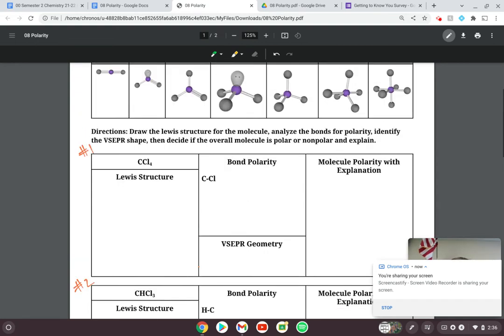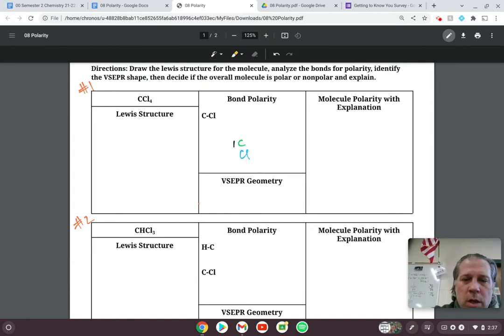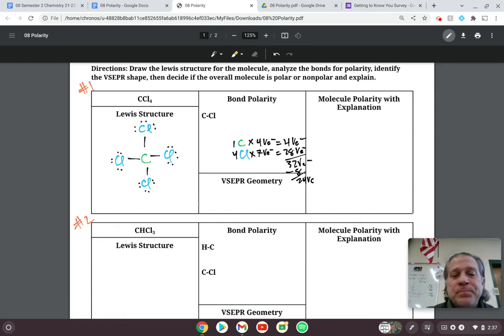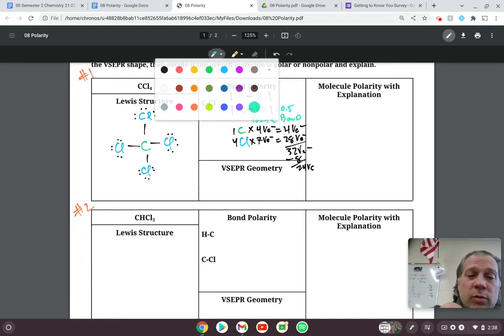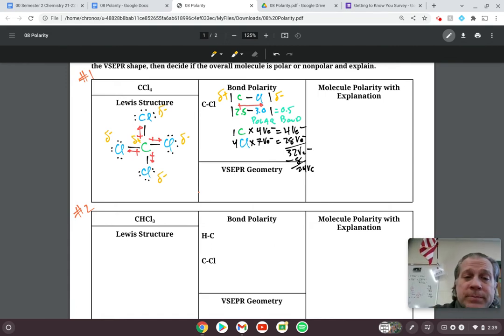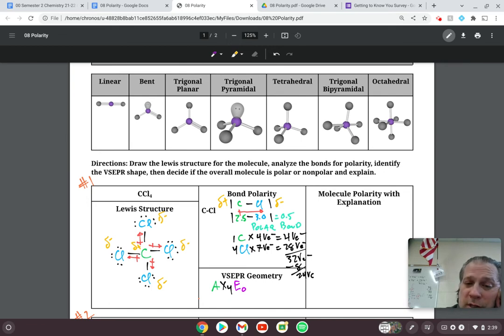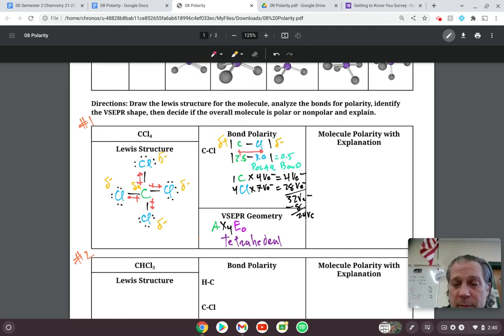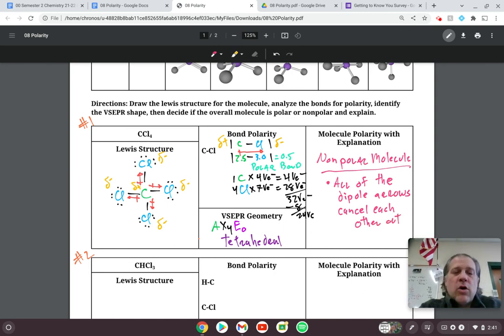U7 WS8 Molecular Polarity #1 (SOLUTIONS)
Solution for U7 WS8 Molecule Polarity #1